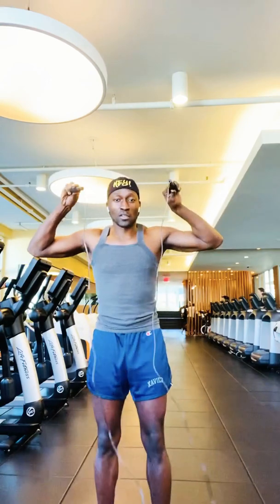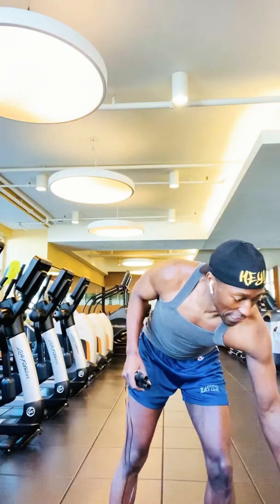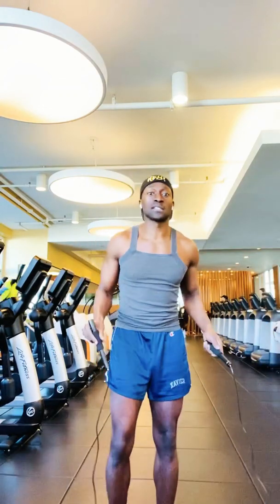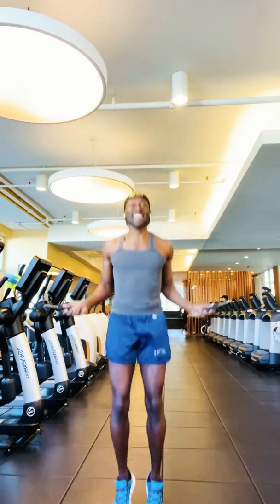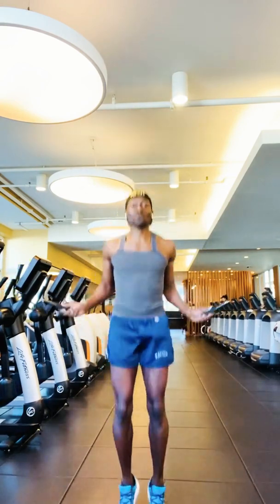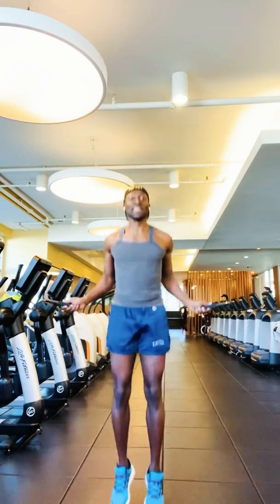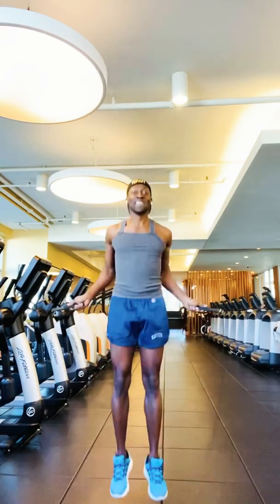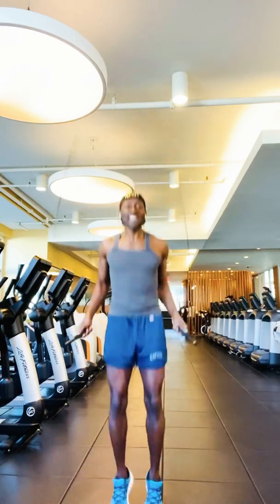Coaching With The Captain 👨🏿‍✈️ Jump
With the Corona Virus among us, we will have to exercise at home. Come jump rope with me!